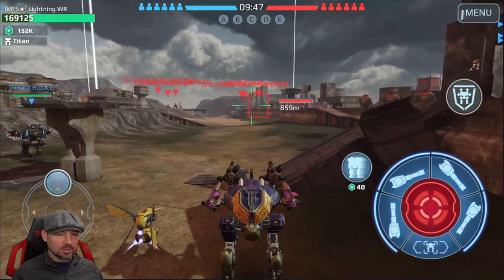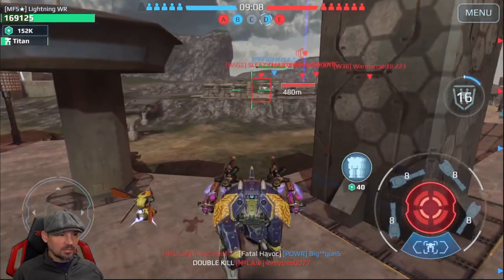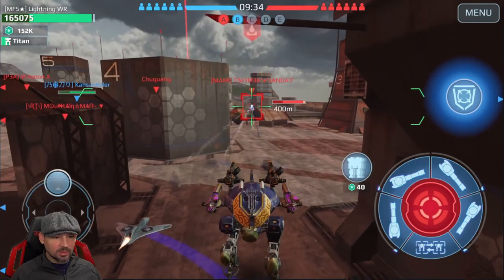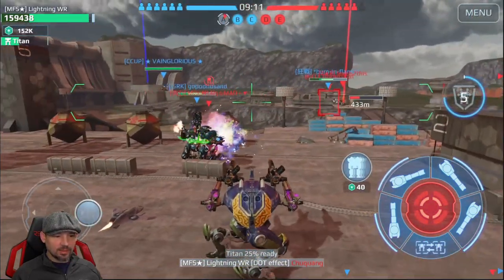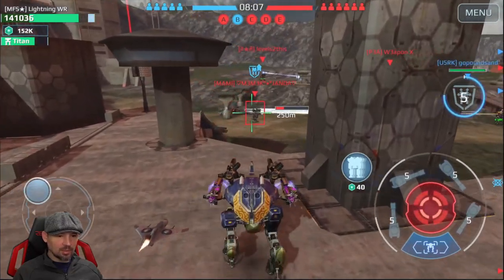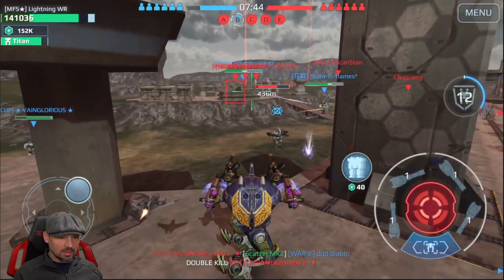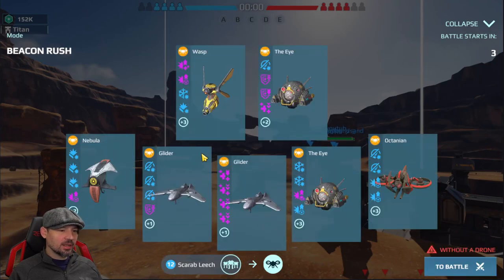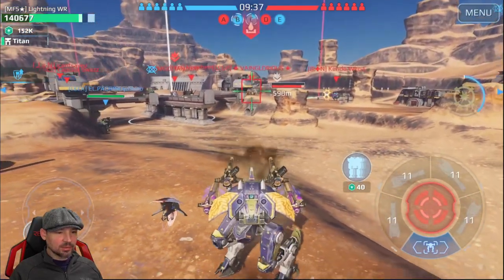War Robots Wasp, How Good Are They ? WR Wasp Leech Gameplay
War Robots Wasp gameplay,  War robots Wasp How Good Are They ?   War robots Wasp Leech, war robots wasp review, war robots wasp gameplay,

Danny Lightning merch is now available. Here is a link to the store or you can shop for merch from my other YouTube channel, in a few days the channel store should become active.  just click the store tab when you go to that YouTube channel.